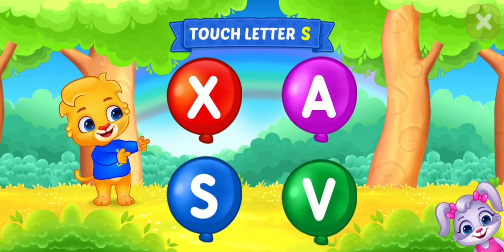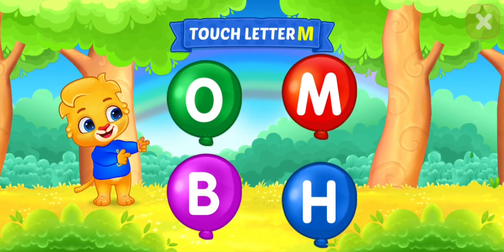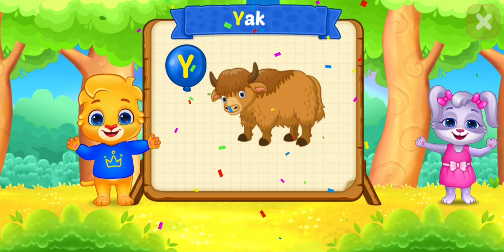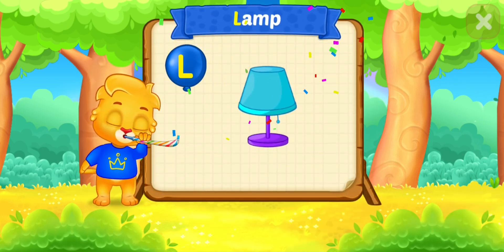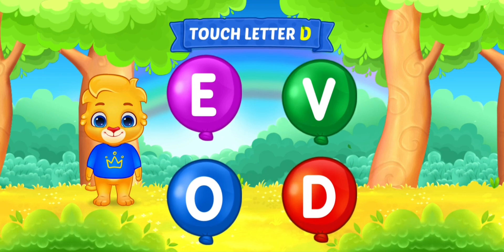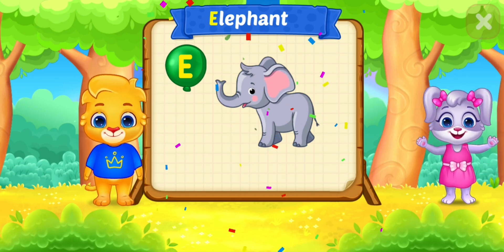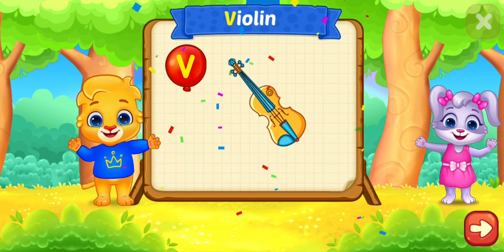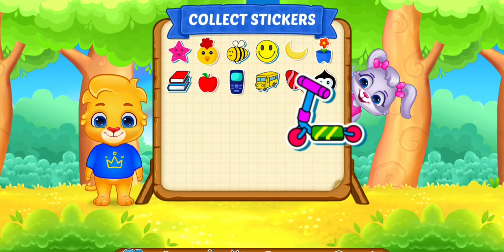ABCD Alfabet read and learn